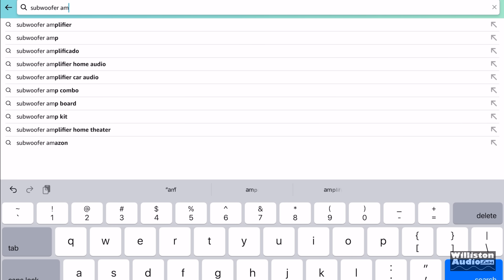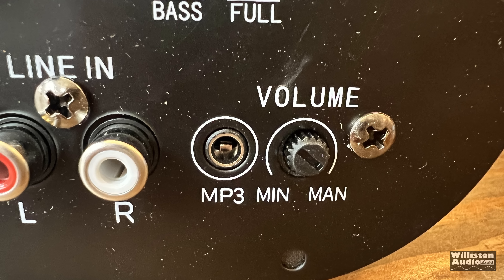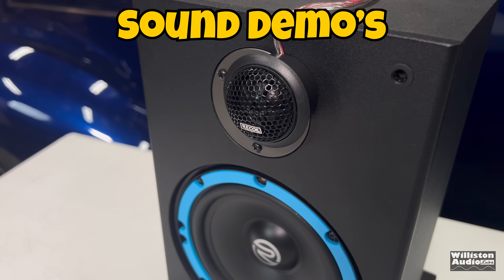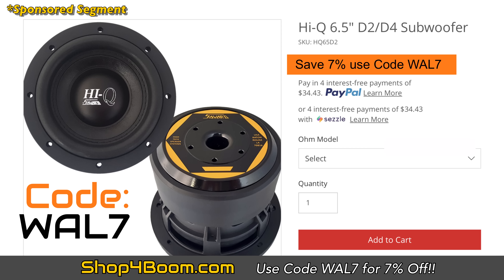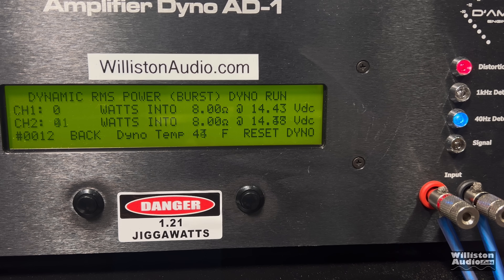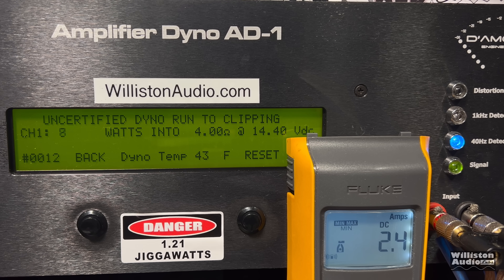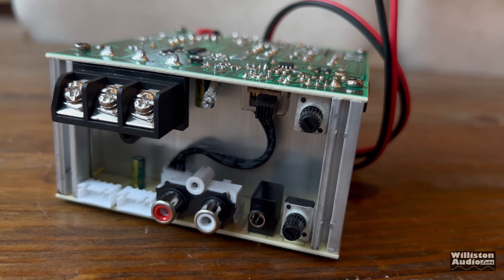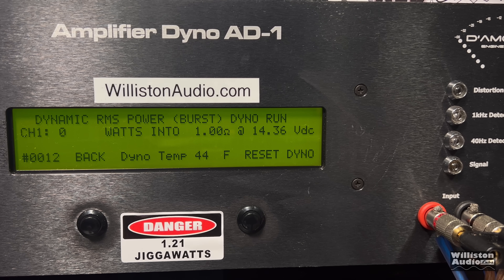Amazon's Cheapest Subwoofer Amplifier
The 17 Dollar Subwoofer Amp
Other Versions of this Amp

960 LED Panel

My Favorite Precision Screwdriver Kit